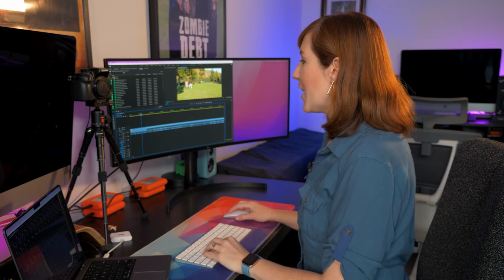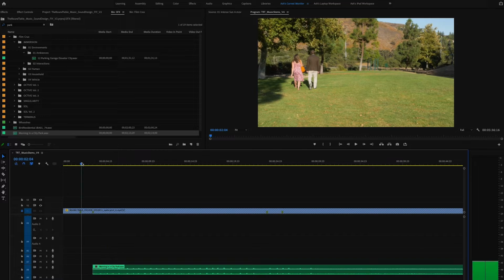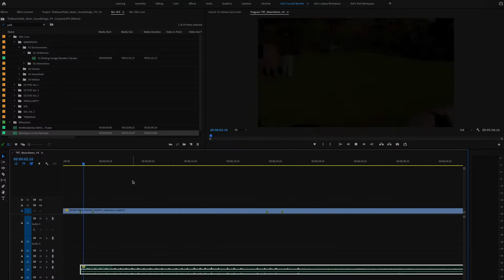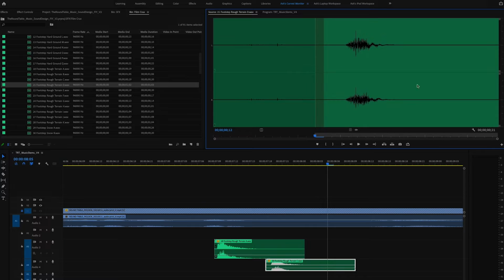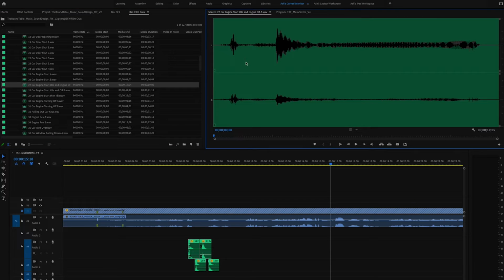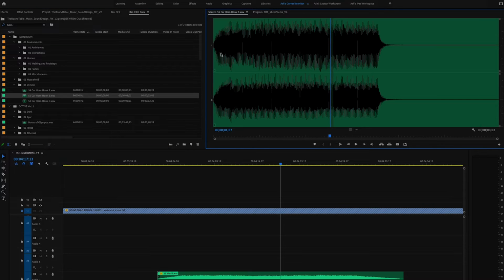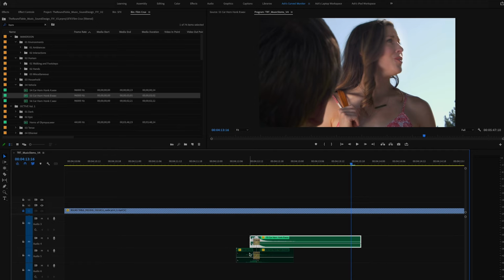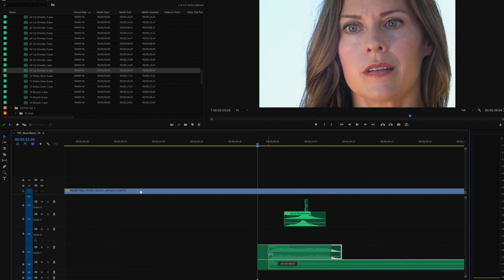How to Sound Design Your Film - Filmmaking Q&A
Hello filmmakers! This week I answer your questions with another filmmaker Q&A. This time I go over how to sound design your film.

0:00 - Intro
0:56 - FilmCrux.com
3:11 - Ambience, Walla, and Roomtone
7:51 - Footsteps
13:19 - Adding Sound Effects For Texture
14:51 - Panning Sound Effects
22:24 - The Absence Of Sound
26:41 - What Are Your Filmmaking Questions?